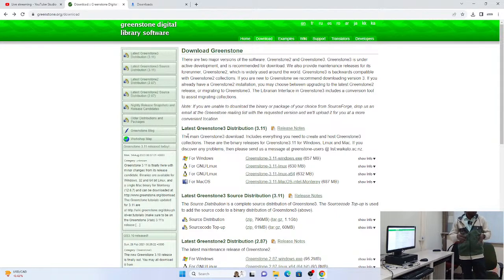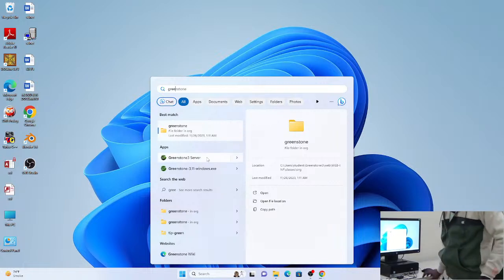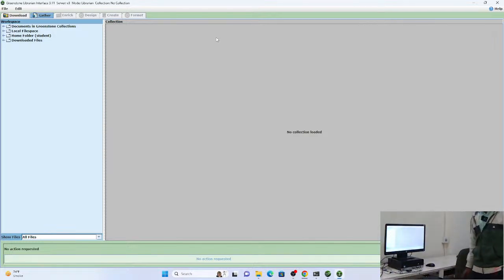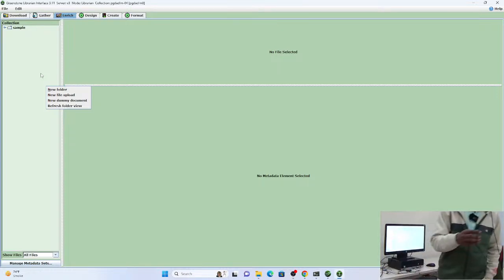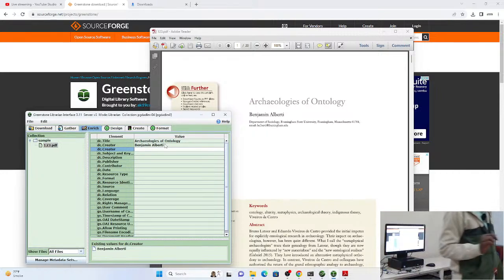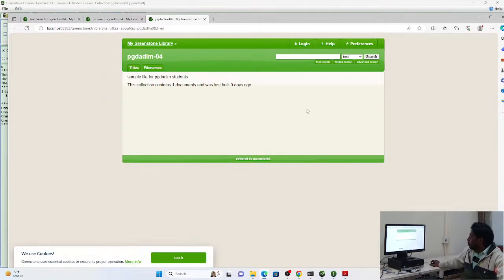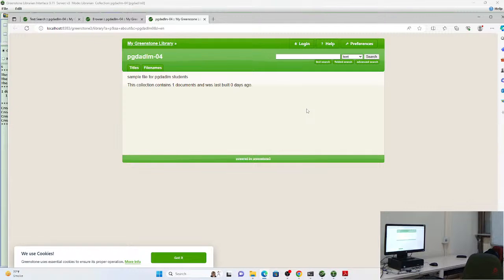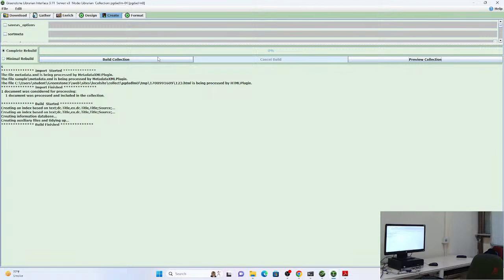DADLM-04: Digitization, Digital Libraries and Digital Preservation(Practical) by Dr. Kadiresan